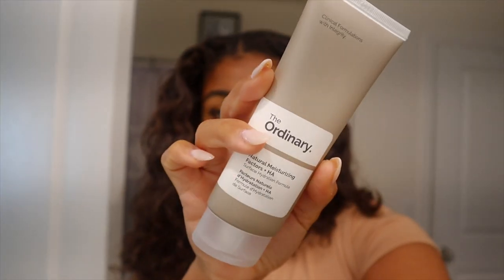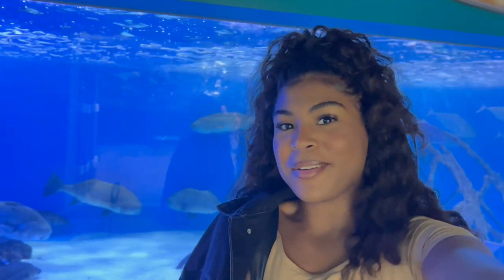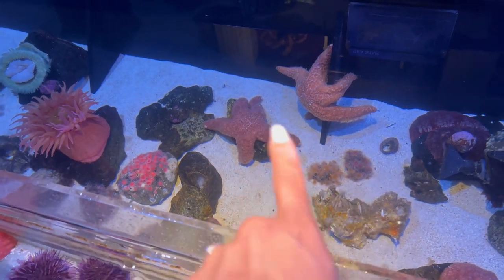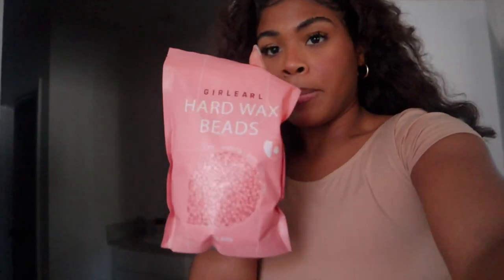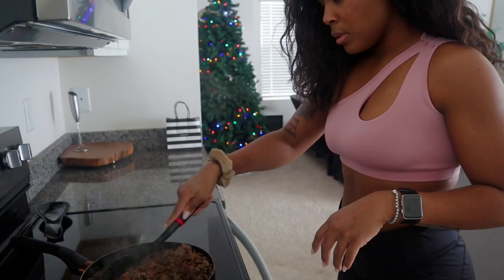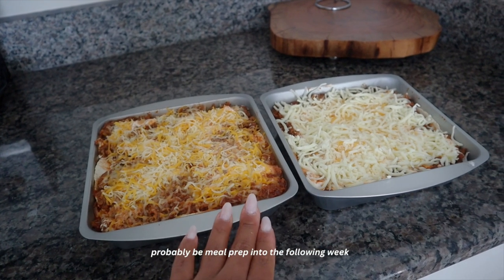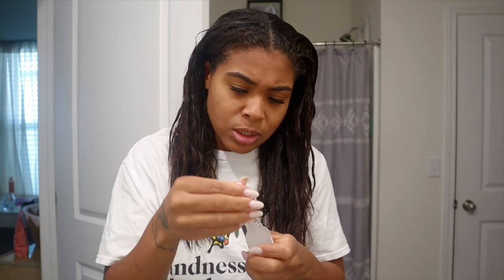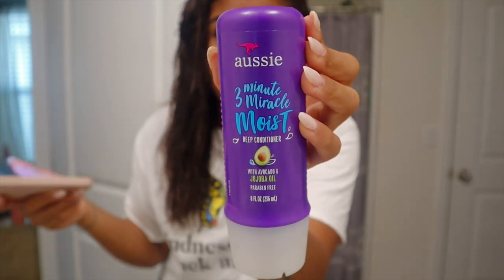MOM VLOG: FL Aquarium, weekly mommy maintenance, new skincare, Christmas event, hair washing day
Welcome back beauties! Here’s a day in the life of a young mom! We went to the Florida Aquarium our girls favorite place at the moment, I also show you loves how as a mom I still keep up with myself and my selfcare/ weekly maintenance because moms we NEED to keep caring for ourself and feeling our best! I have lots more vlogs and days in the life coming!